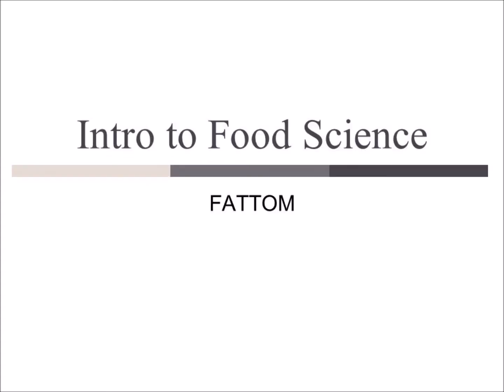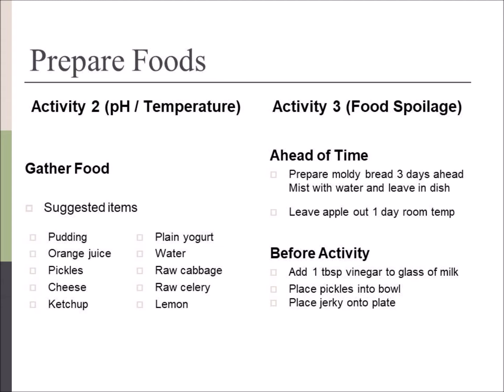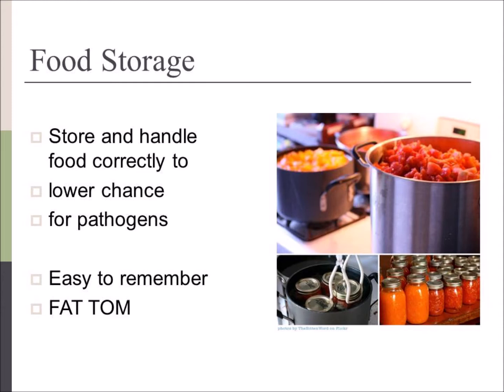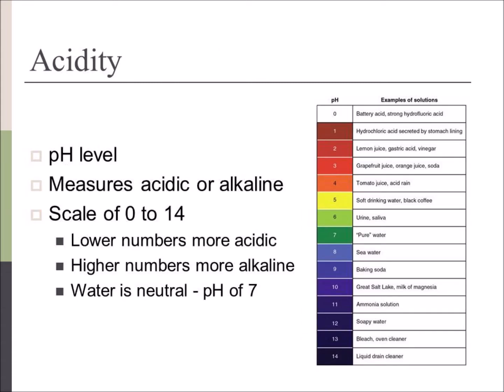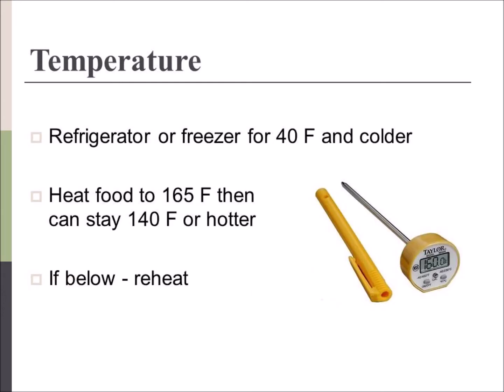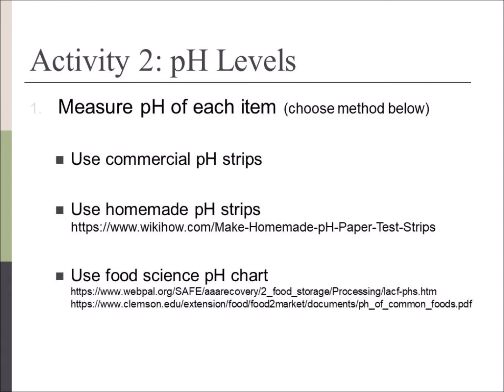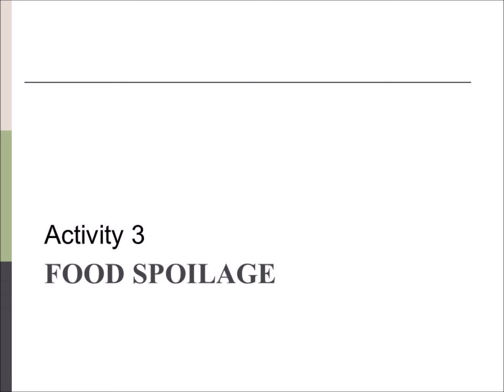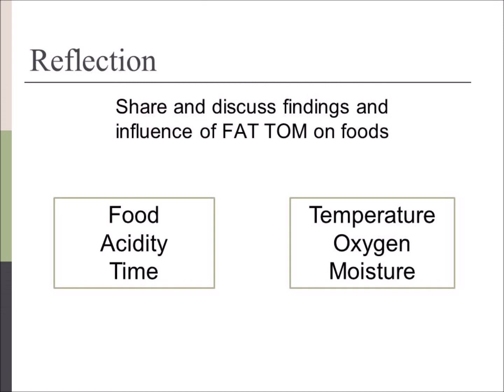Hawaii 4-H Hale Learning: Food Science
Learn about the FAT TOM factors that cause food poisoning and other food spoilage. Do three hands-on activities!